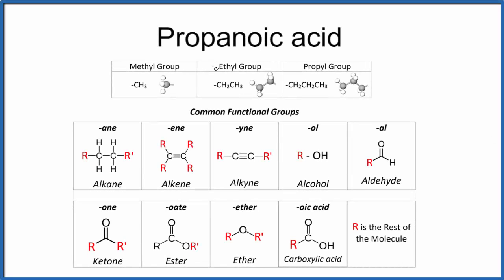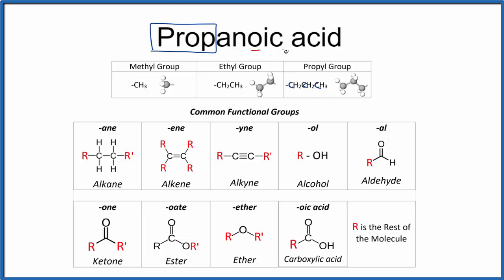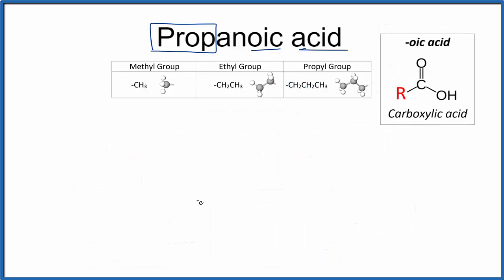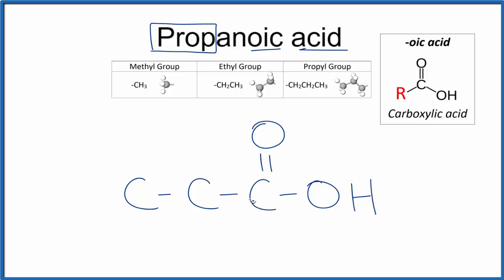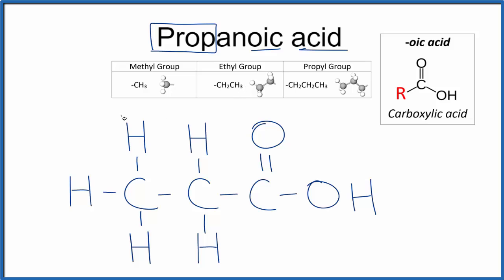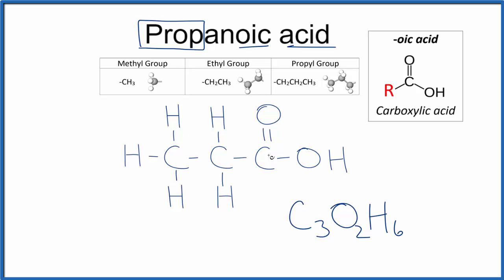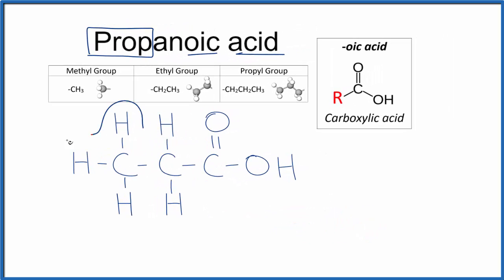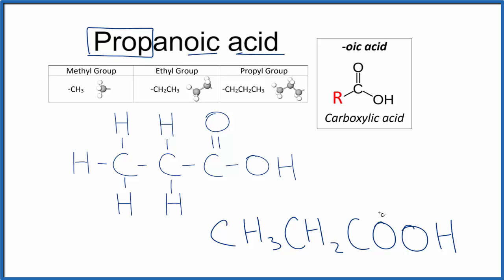How to Write the Formula for Propanoic Acid (Structural and Molecular Formula)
To write the structure for organic molecule Propanoic acid.   We’ll start by writing three Carbon atoms since it starts with "Prop" .   We then look at the ending "-oic" followed by the word "acid".

When we see -oic acid we know that we have a carboxylic acid.  This consists of a Carbon atom with an Oxygen atom double bonded to it and an OH group single bonded to it.

After making sure that each Carbon had four bonds we can count up the number of each type of atom to arrive at the chemical formula of C3H6O2.

Note that the formula for Propanoic acid can be written two other different ways. These help show it's structure more clearly.

CH₃CH₂CO₂H

and

CH₃CH₂COOH

Propanoic acid is also called Propionic acid.